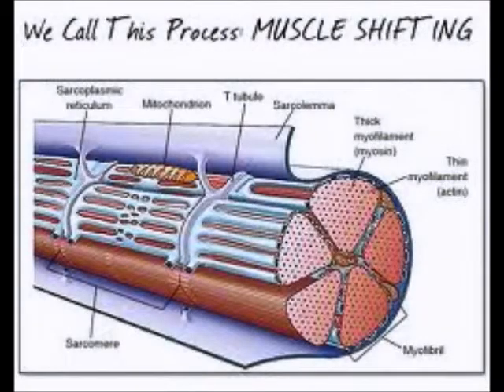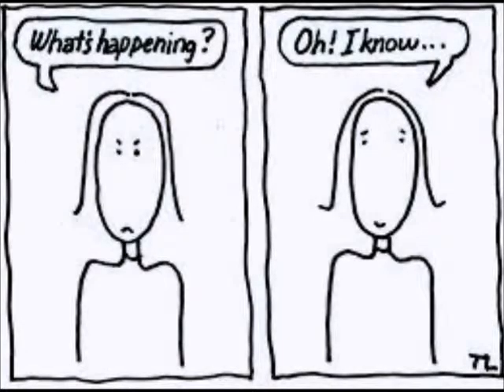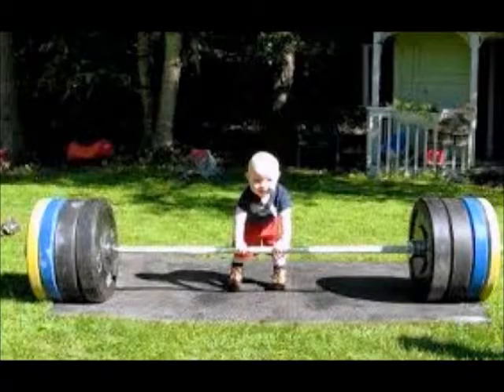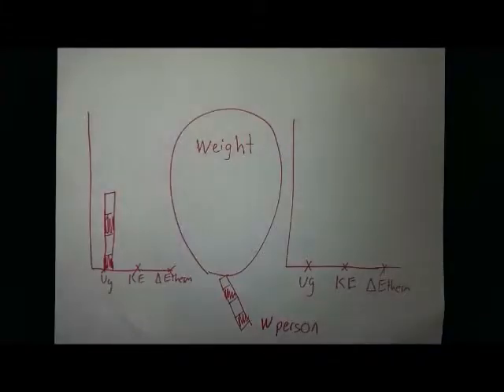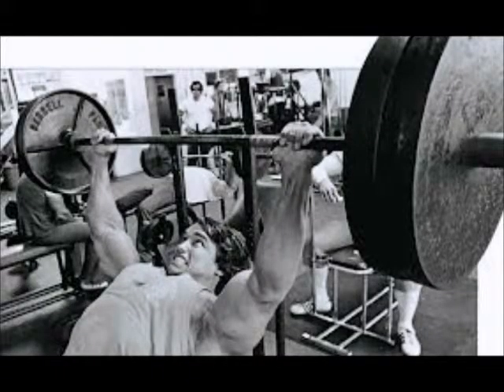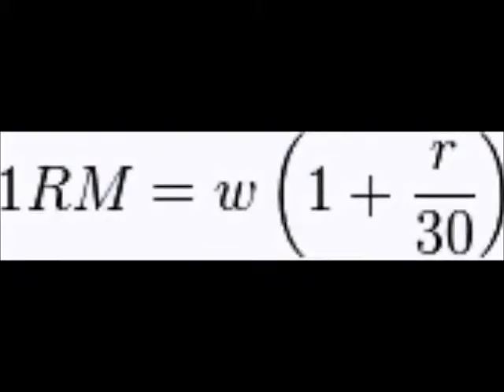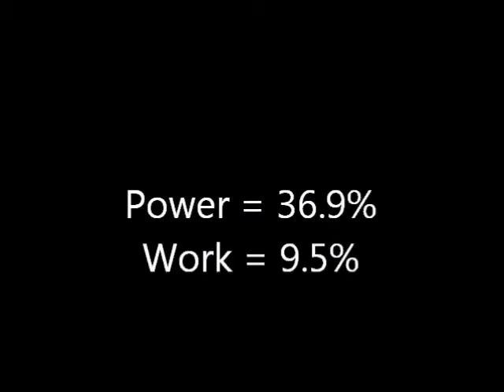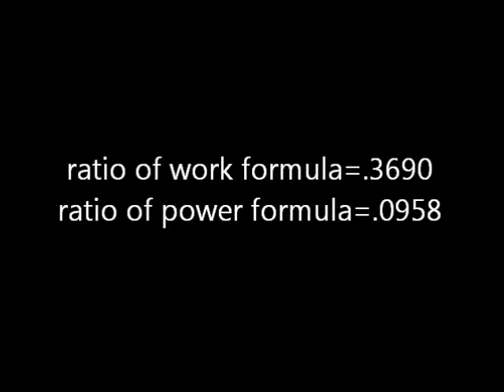Percent of Potential Energy Used in a 1RM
Using basic physics I make a claim that while an individual lifts their one rep max they use only a percentage of their potential energy.